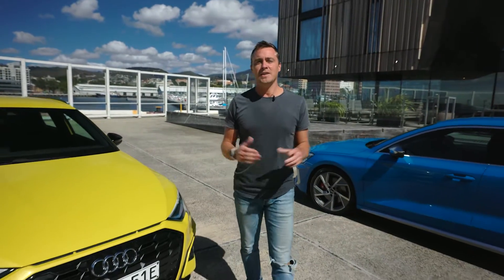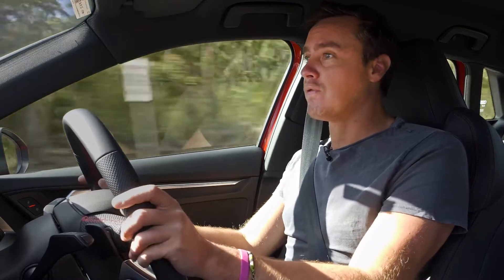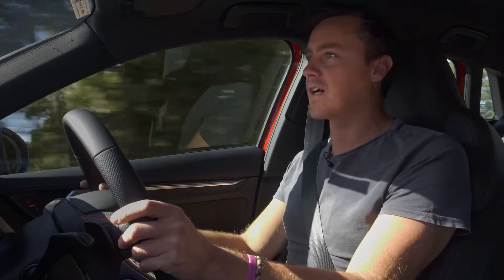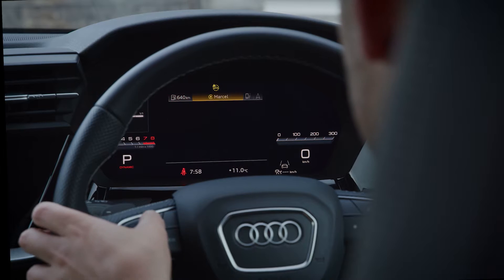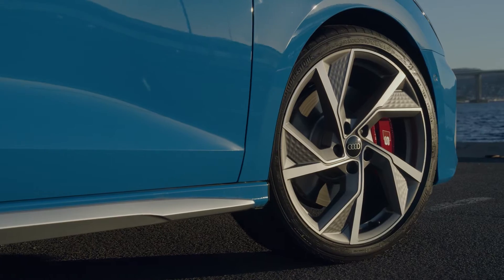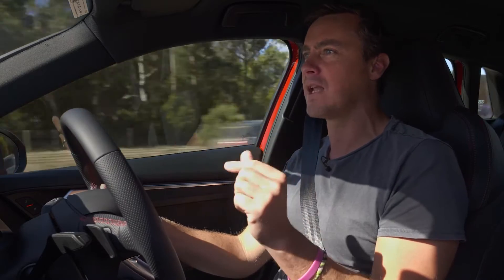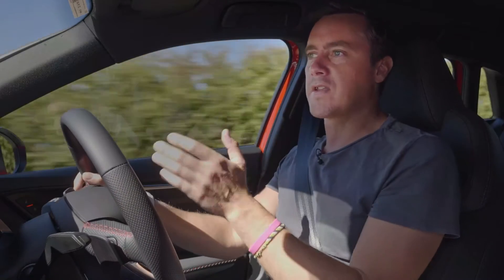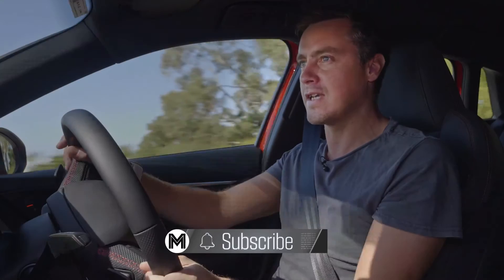2022 Audi S3 review | MOTOR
Dan drove the new Audi S3 six months ago in the UK and now it’s finally arrived in Australia. Is the fourth-generation of Audi’s hot hatch as good as he remembers and worthy of the coveted Audi Sport badge?

Audi S3 review video:
0:00 Intro
0:49 Overview 2022 version
1:28 Tech specs and upgrades
2:22 Cabin upgrades
2:55 Quattro system
3:36 Engine sound
4:02 Pricing
4:55 Conclusion